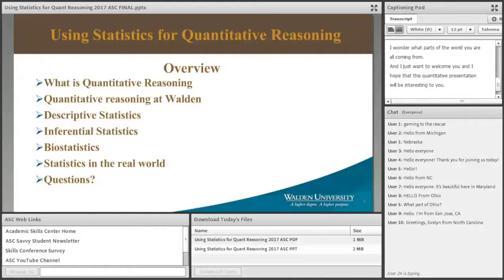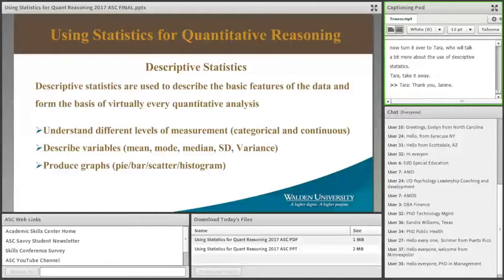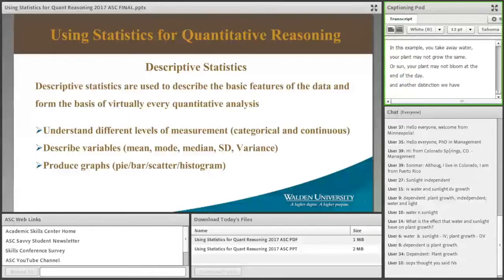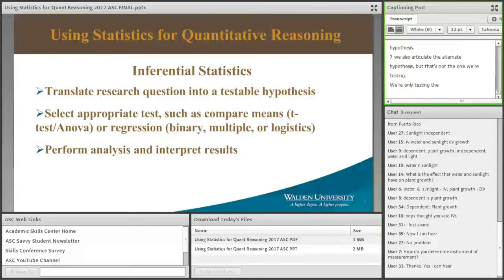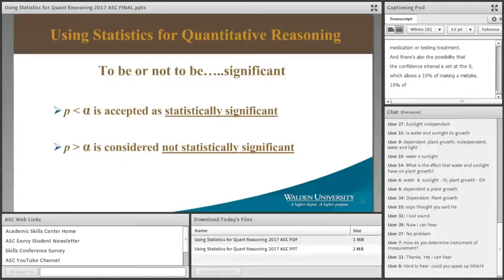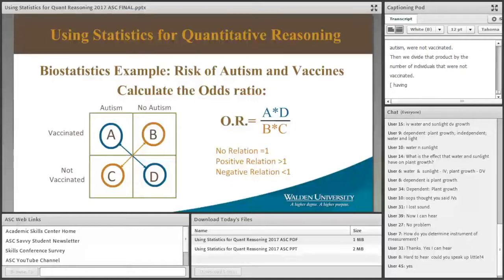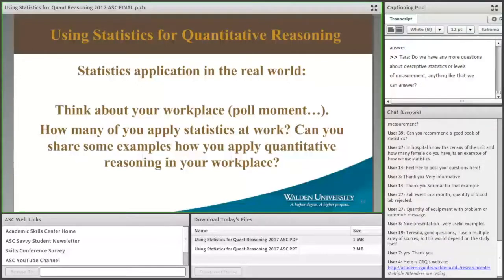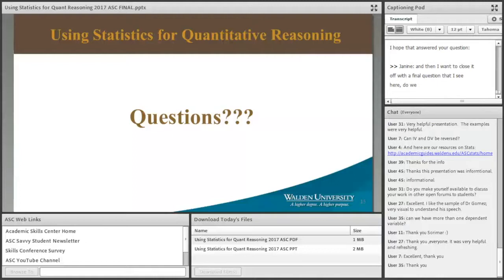Session 5: Using Statistics for Quantitative Reasoning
In this instructional session, statistics tutors from the Academic Skills Center will offer insight into the role of statistics for the purpose of quantitative reasoning. The presenters will discuss specifics of descriptive, inferential, and biostatistics, and will offer application examples of each. The session is geared toward students in all programs and levels at Walden University and serves as an introduction to the statistics skills that are used to analyze and interpret real-world quantitative data, in the context of a problem, to draw relevant conclusions.